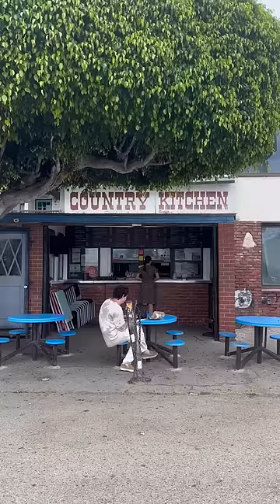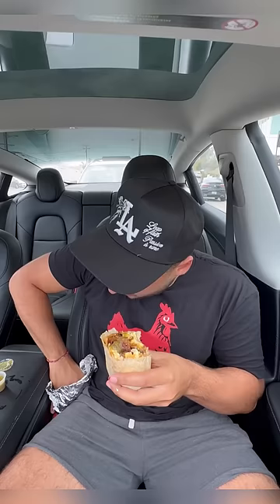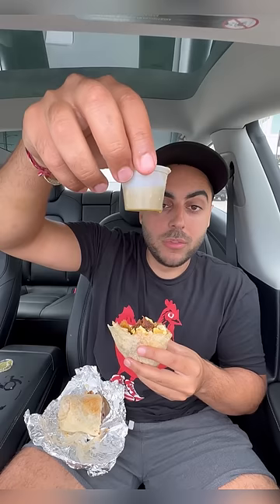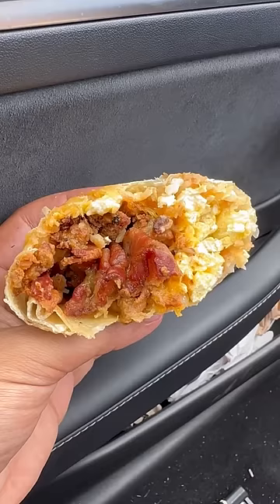Al Pastor Breakfast Burrito???